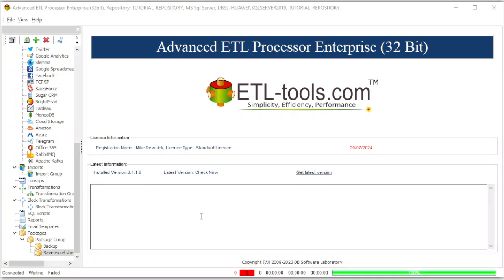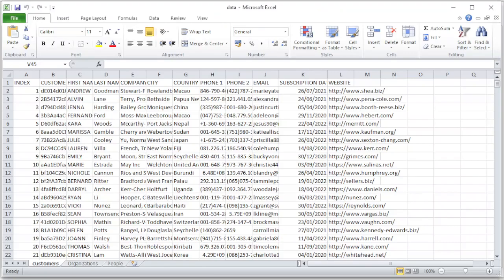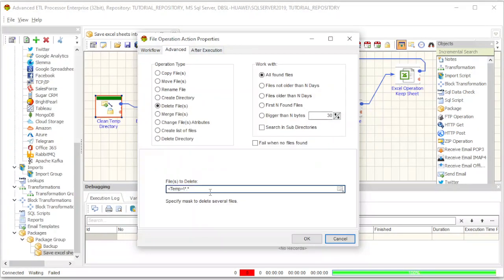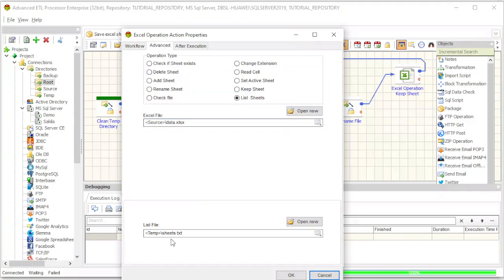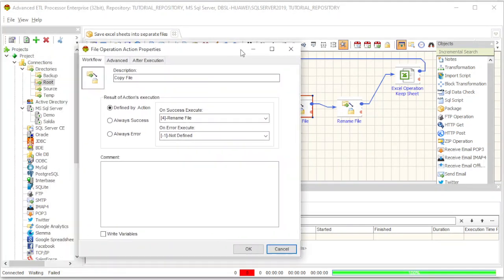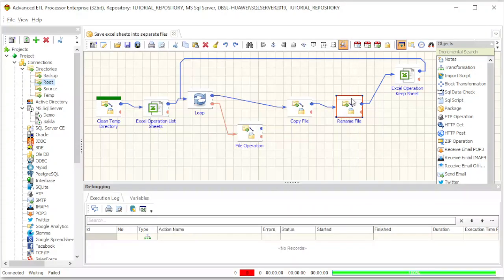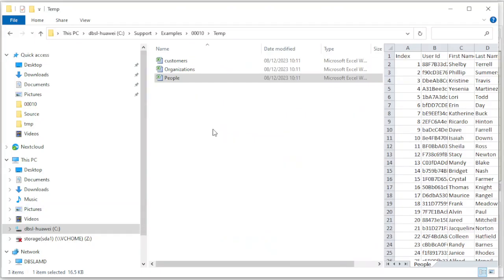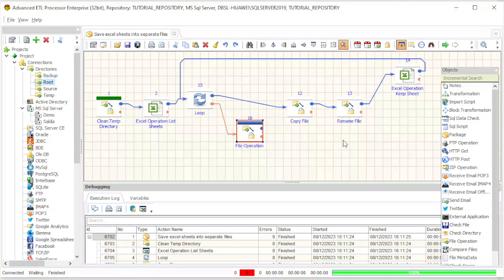Saving Excel Sheets into Separate Files | Advanced ETL Processor Tutorial 🎥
📋 *Overview*
This tutorial demonstrates how to save individual Excel sheets into separate files using Advanced ETL Processor. The tool ensures flawless handling of Excel data, making it easy to manage multiple sheets efficiently.

❓ *Need Help?*
Post your questions in the support forum, and we'll do our best to assist you: